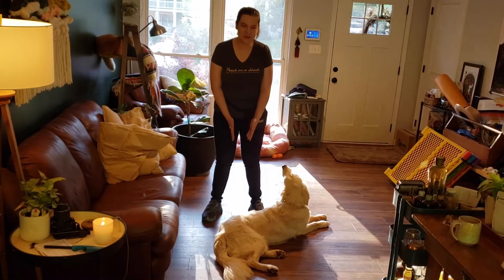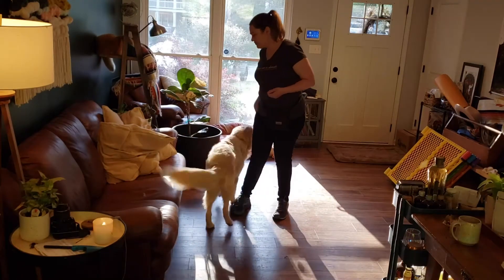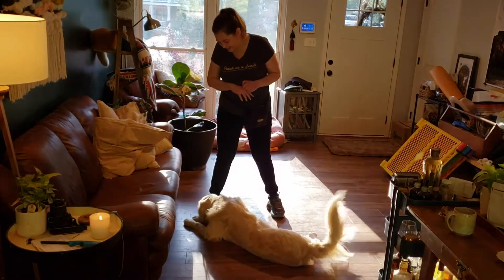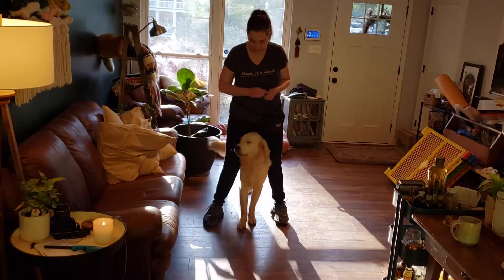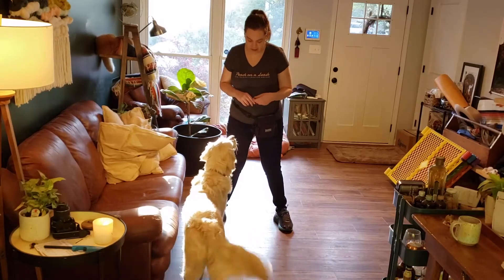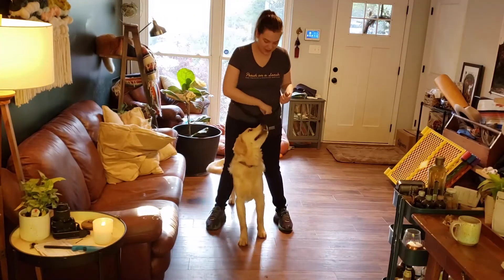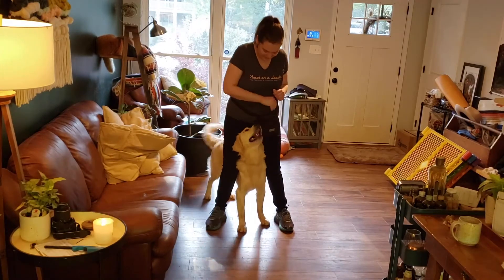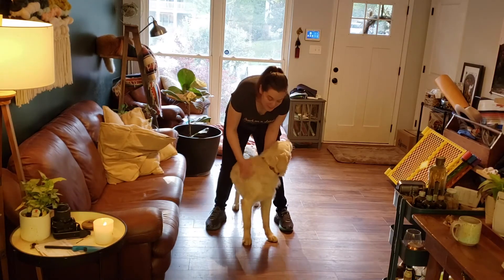Teach Your Dog "Middle"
Day 11 Dog Training Challenge: Middle
(Trainer Mandy)

Ooh, this is going to be fun! Today we're going to teach your dog "middle", which essentially has them peeking out between your legs. So cute!

It's also a great safety zone if you're approached by an off-leash dog, or are in an otherwise stressful situation.

If you have a giant breed dog and you are not exceptionally tall, you can modify this by having your dog go between two items, instead of between your legs. For example, criss-cross two brooms and prop them up to create a tall triangle for them to go between.

Level Up: Adding Movement
You can really take this up a notch by adding movement and having your dog walk with you in this position. This requires MAJOR focus from your dog!

If you want to get really fancy, you can even lure their paws onto your feet and have them walk that way!

We're excited to see where you guys take this.